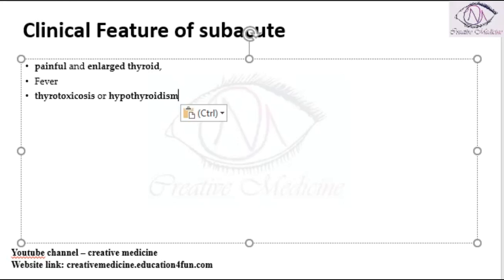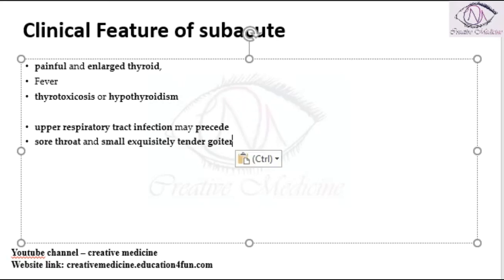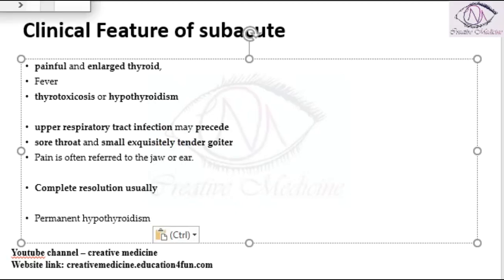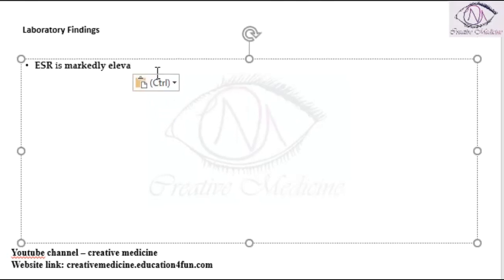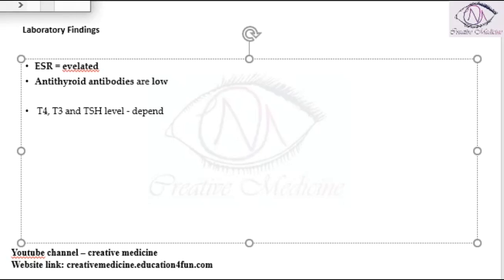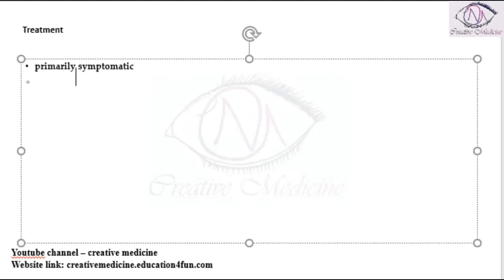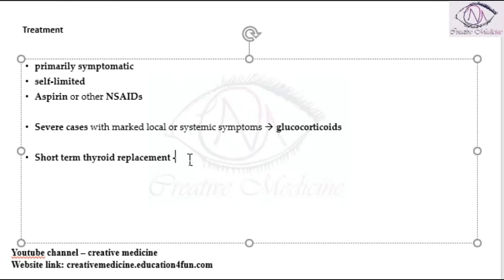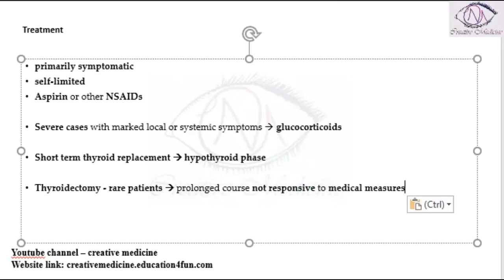Lec 2 Giant Cell Thyroiditis Clinical, Diagnosis and Treatment